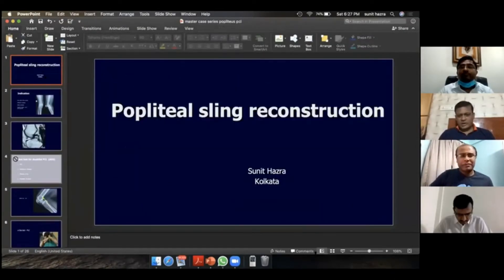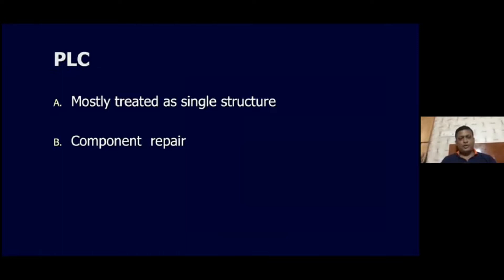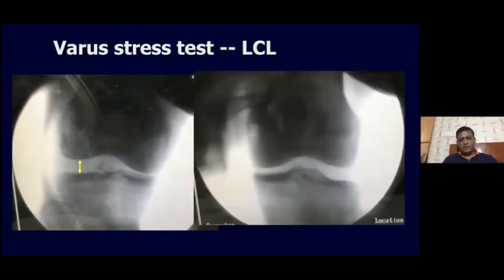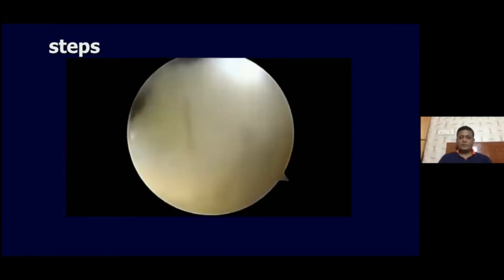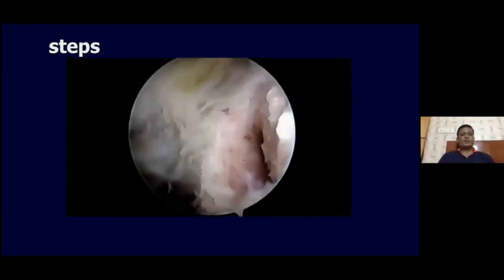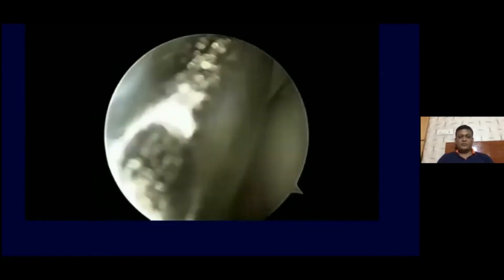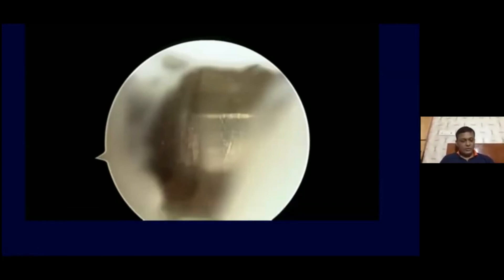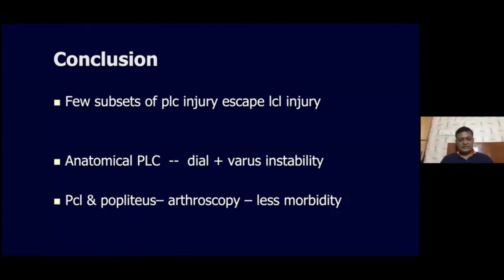Dr Sunit Hazra - Popliteal Sling Reconstruction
Popliteal Sling Reconstruction

Dr Sunit Hazra
Kolkata